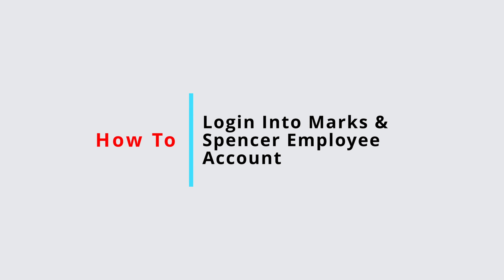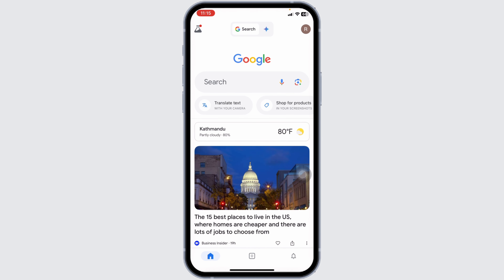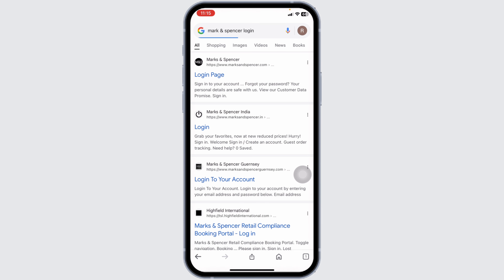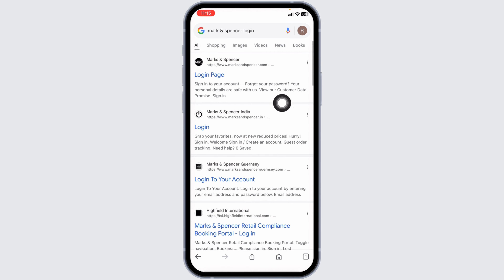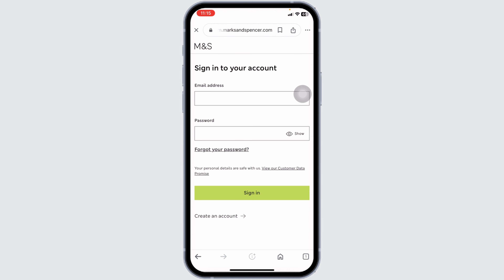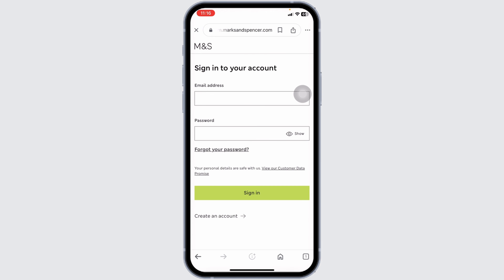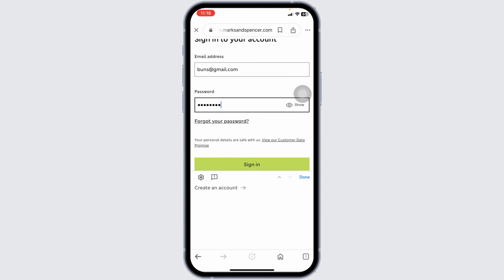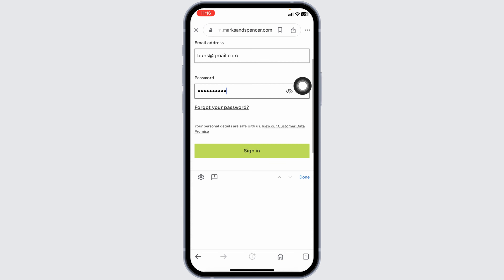How To Login Into Marks & Spencer Employee Account 2024 | Marks & Spencer Employee Sign-In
Gain access to your Marks & Spencer employee account effortlessly with this comprehensive login guide for 2024. Whether you're a new employee or need a refresher on the login process, this tutorial will walk you through each step to ensure you can access your employee resources seamlessly.

In this tutorial, we'll cover:

- Navigating to the Marks & Spencer employee login page.
- Entering your login credentials securely.
- Accessing employee benefits, schedules, and other resources.
- Tips for optimizing your experience on the Marks & Spencer employee portal.

If you're wondering how to login into your Marks & Spencer employee account in 2024, this video has you covered.